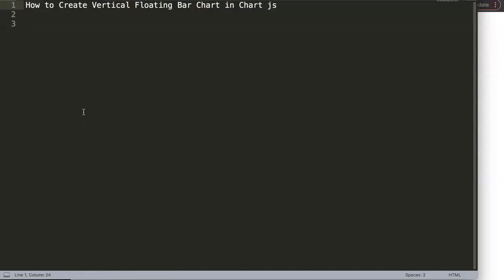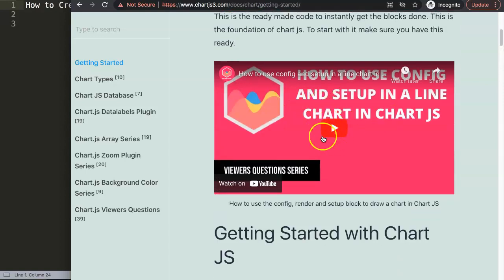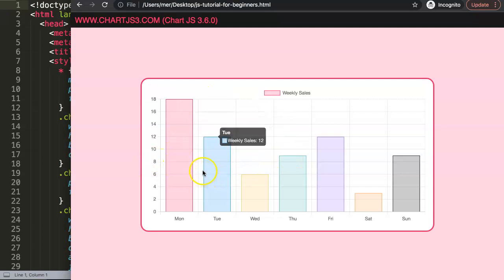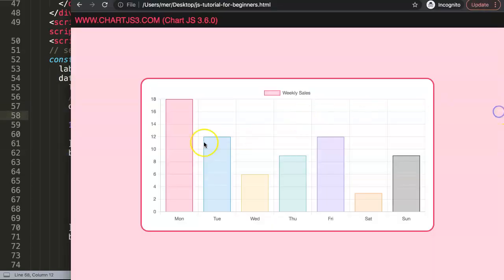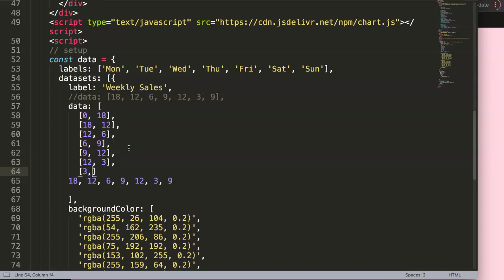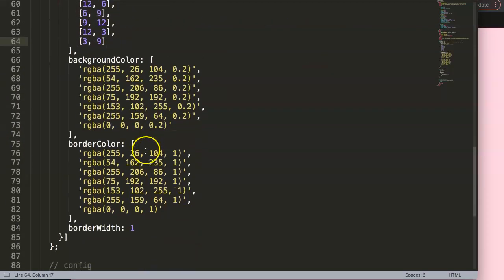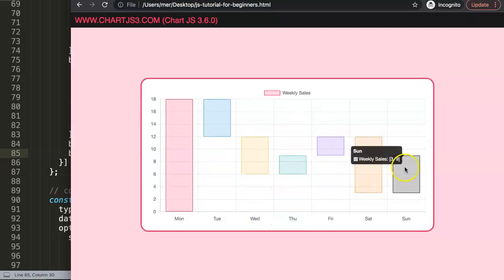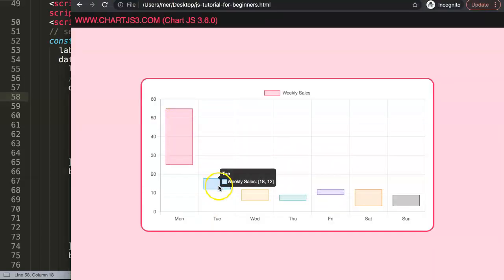How to Create Vertical Floating Bar Chart in Chart js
In this video we will cover how to create vertical floating bar chart in chart js. A floating bar chart differs due to the floating of the bars. Normally they are attached to the x-axis. Luckily chart js allows the option already out of the box.

▬ Materials/References  ▬▬▬▬▬▬▬▬▬▬

Chart JS Dashboard Series:
👍 Most Liked Video Series:

▬ About Us  ▬▬▬▬▬▬▬▬▬▬▬▬